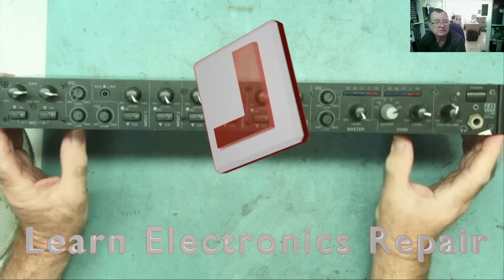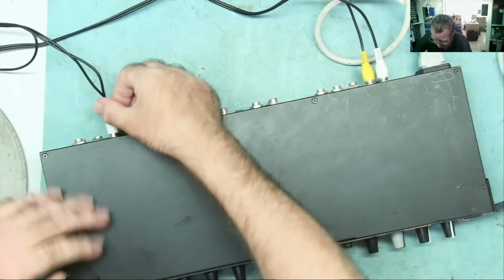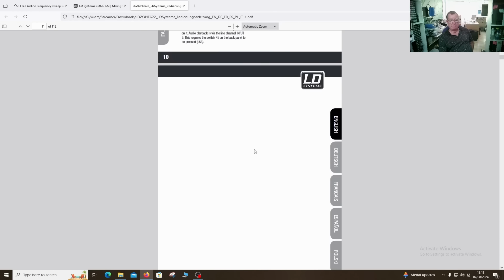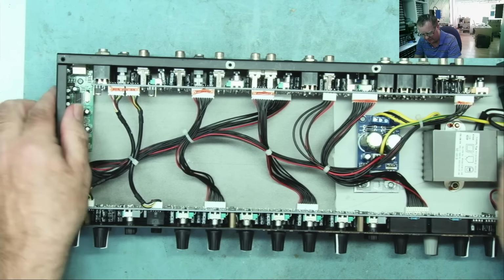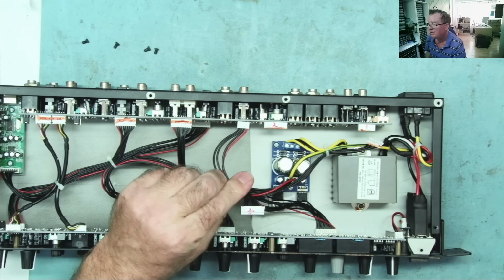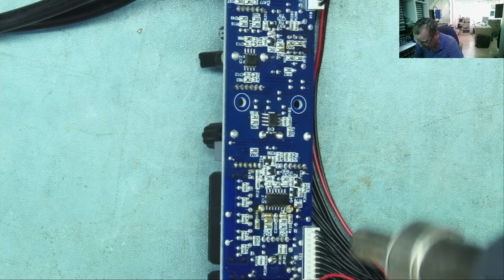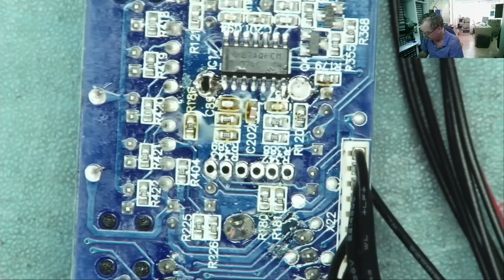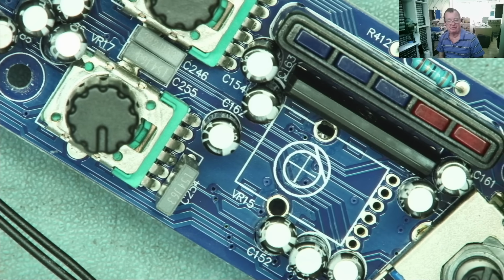LD Zone 622 2-Zone Rack Mixer Repair The customer says it is faulty but does that mean he is right?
A Customer brought this 2 Zone audio mixer for repair, It has some problems but the fault I found on it is not the same one that the customer wants me to repair.  Is the customer always right?

I used this free audio sweep generator it works OK but whoever programmed it forgot to put a repeat button on the sweep function!

TEST METERS
ANENG AN8009 MULITIMETER

LCR-T4 COMPONENT ANALYZER
FNB58 USB ANALYZER
PCI POST ANALYZER
TL460S PLUS PCI_E ANALYZER
TOOLTOP ET120MC2 SCOPE
FNIRSI 1014D SCOPE
NPS3010W 30V 10A PSU
T12 STATION WITH M8 9501 HANDLE
M8 9501 HANDLE
YIHUA 982 Soldering Station C210/C245
FNIRSI HS-02 PORTABLE SOLDERING C210/C245
QUICK 861DW
PROS'KIT SS-331H

TOOLTOP ET13S THERMAL CAMERA METER
ET13S MACRO LENS
OPTICAL MICROSCOPE
TOMLOV TM4K AF FLEX
TL866 II+ PROGRAMMER
CH341 PROGRAMMER
NC-559-ASM FLUX

HX-T100 SOLDER (0.6MM)
ESD-11 TWEEZERS

Richard